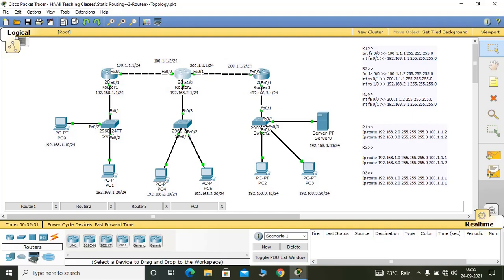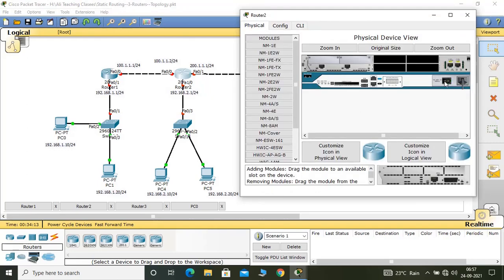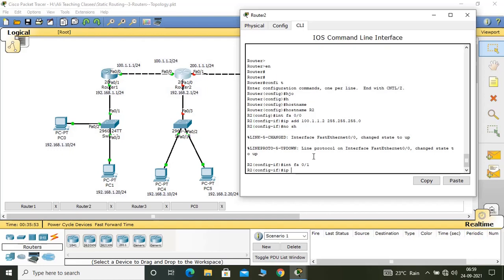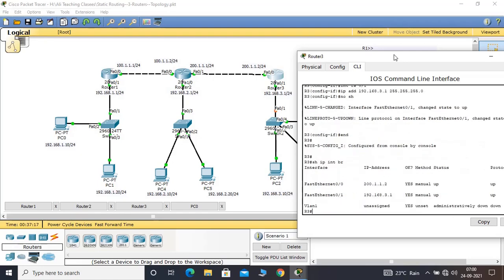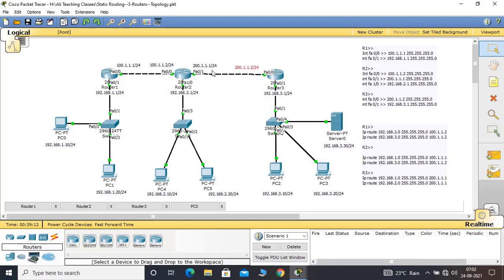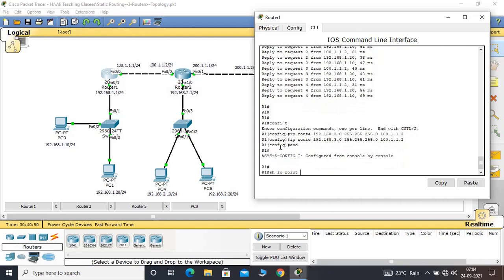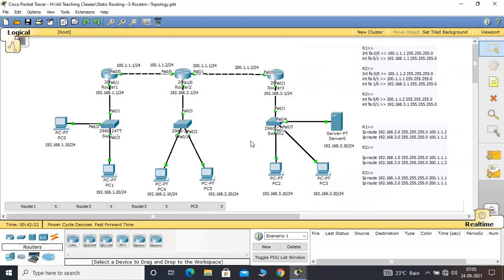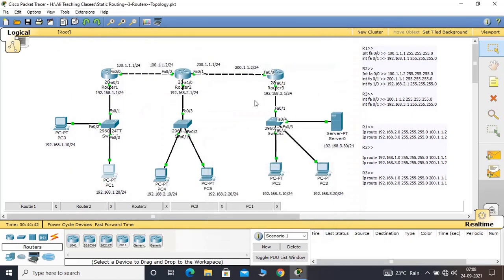Static Routing with 3 Routers Simple and easy way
Hello Friends, In this video we have learned how to configure static routing with 3 routers and what challanges or errors we may face while doing so, I hope you will like this video and stay tuned for more labs.

Note : All content used is copyright to Network Thirst, Use or commercial dispaly or editing of the content without proper authorization is not allowed